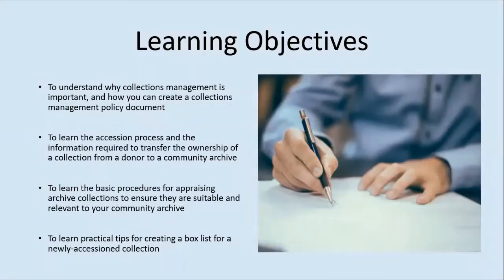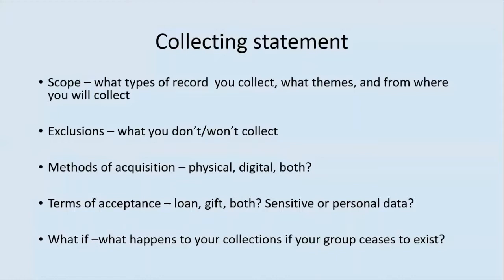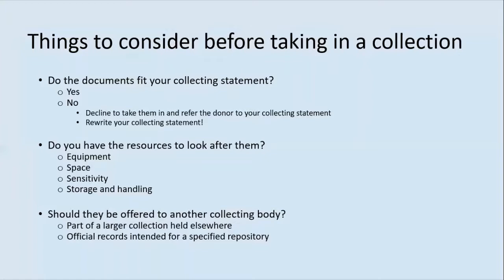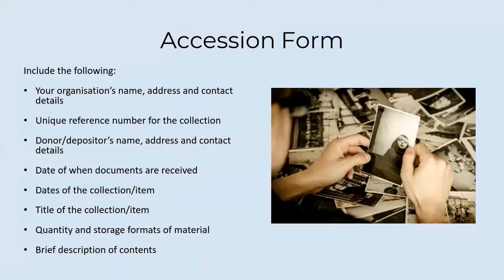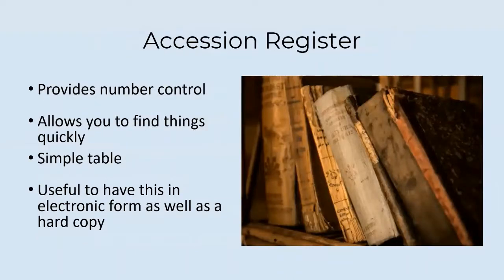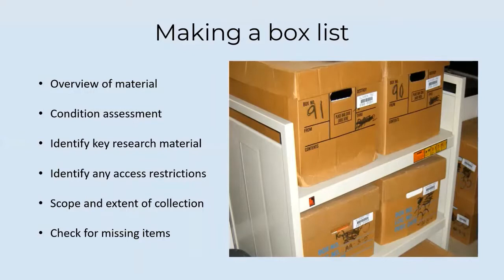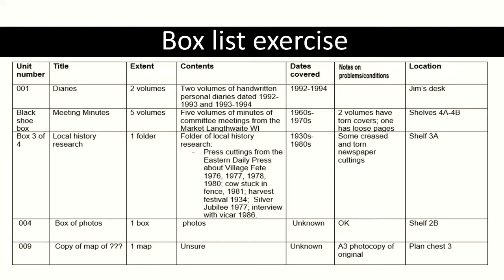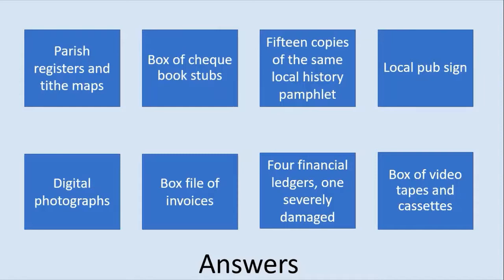Collections Management for Community Archives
This video was produced as part of the Community Archives: Skills, Support and Sustainability project. This project supports community archives in Norfolk to ensure their work is sustainable, and provides training to members and volunteers to improve their archive skills and their confidence in managing and looking after their collections.

This session focuses on the basics of managing your archive collections. You can find more information about this process in our Community Archive Toolkit at

After you have watched the video, there is a short survey below to fill in, which will allow us to see how the session has affected your knowledge and confidence levels.